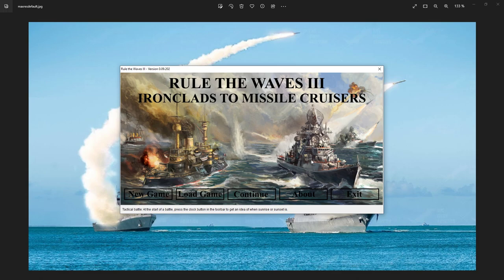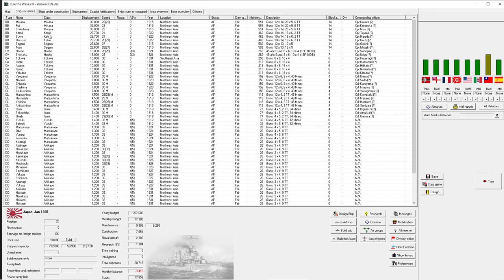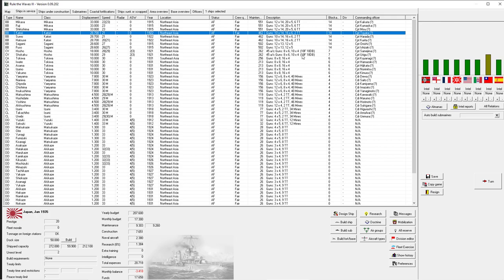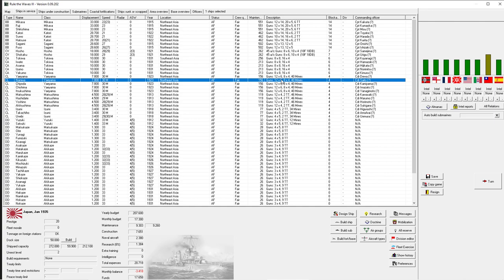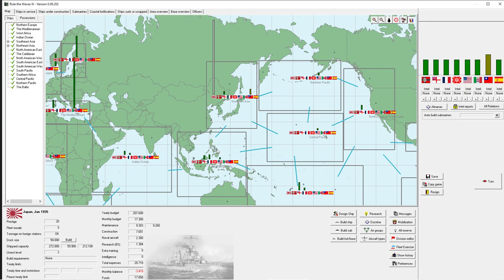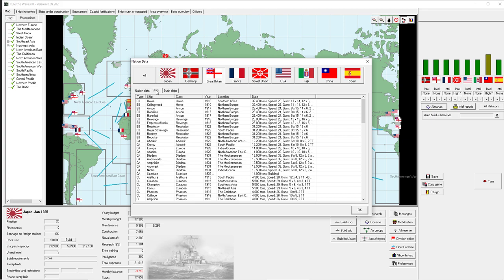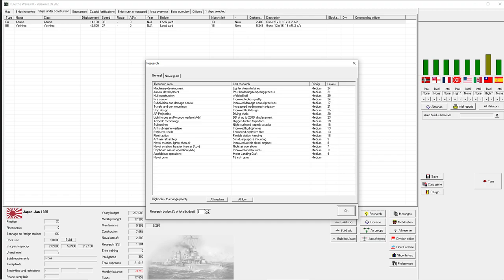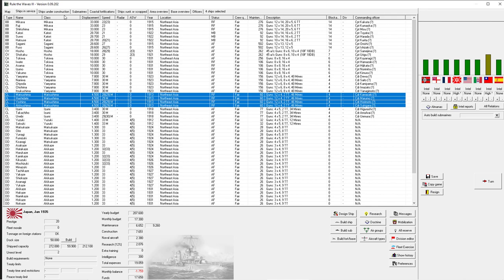Rule the Waves III - Tutorial Campaign - Imperial Japan - Ep 1